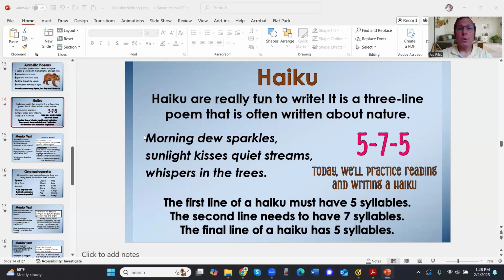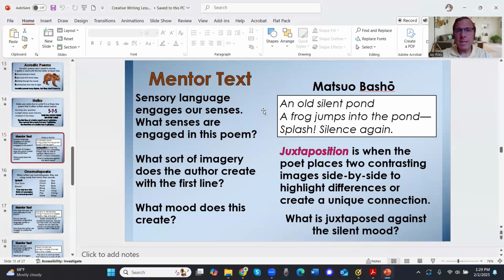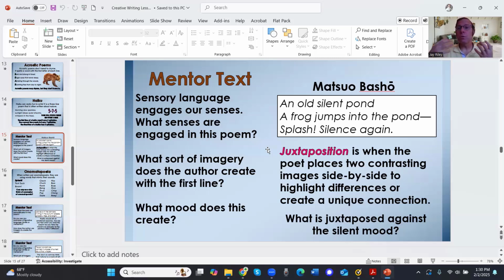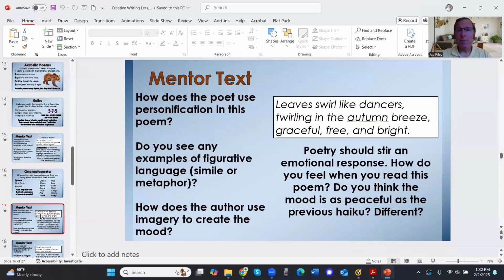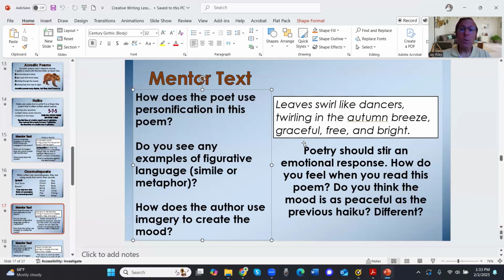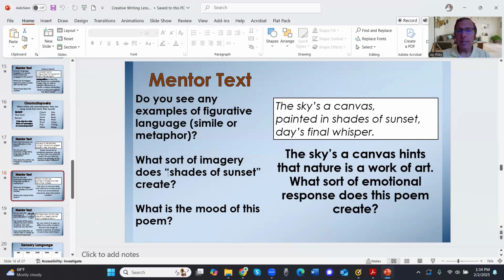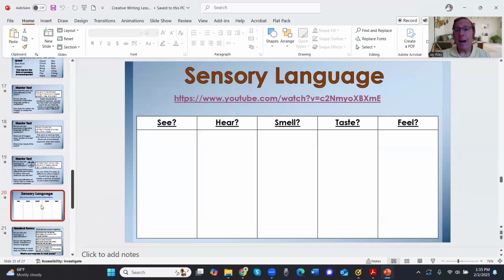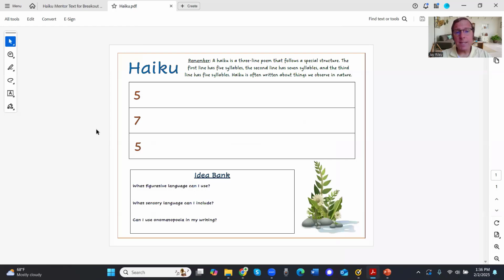How to Write a Haiku | Creative Writing Course 🌿📖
In this lesson, we’ll dive into the art of Haiku, a short yet powerful form of poetry. You’ll learn:

📝 Haiku Structure – The 5-7-5 syllable pattern
🎭 Figurative Language – Similes & metaphors to enhance meaning
👀 Sensory Language & Imagery – Bringing your poem to life
🍃 Personification – Giving nature a voice
📚 Mentor Texts & Graphic Organizers – Tools to guide your writing

Perfect for students, teachers, and poetry lovers looking to craft vivid, expressive Haiku!